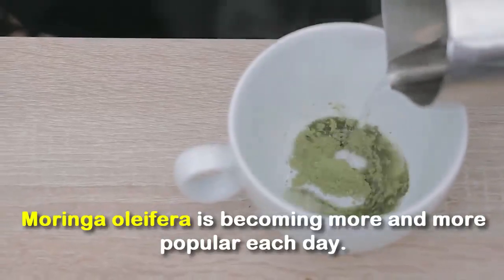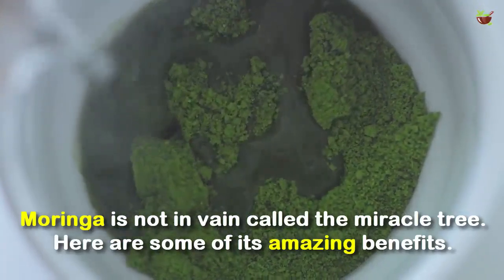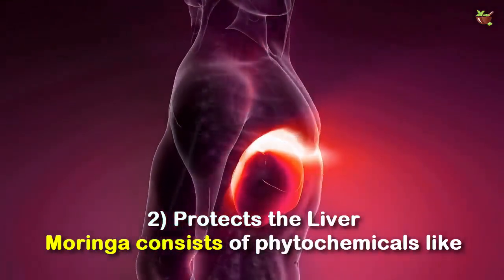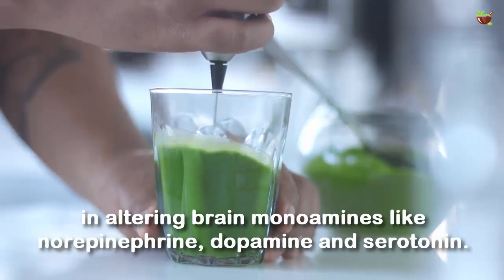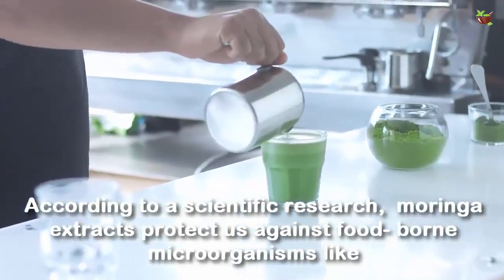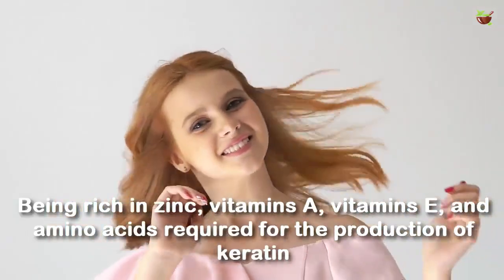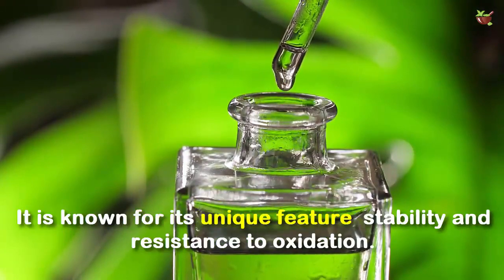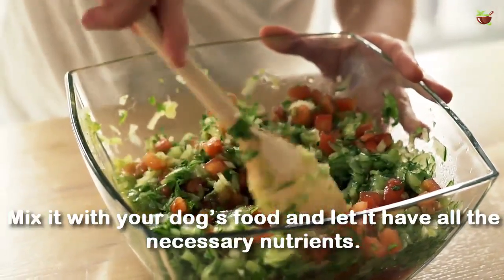See What Happens To Your Body When You Drink Moringa Everyday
Today's video will discuss Health benefits Of Moringa.

Moringa is not in vain called the miracle tree. Here are some of its amazing benefits.